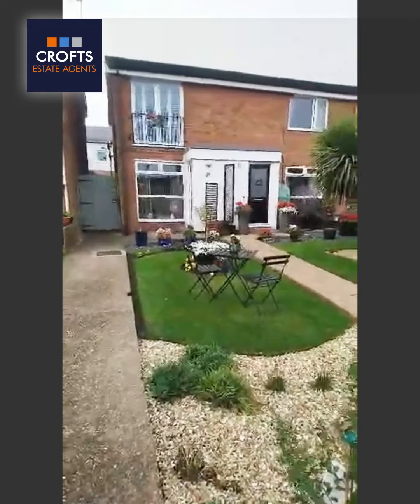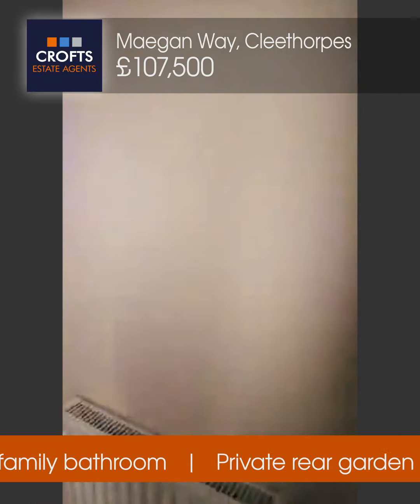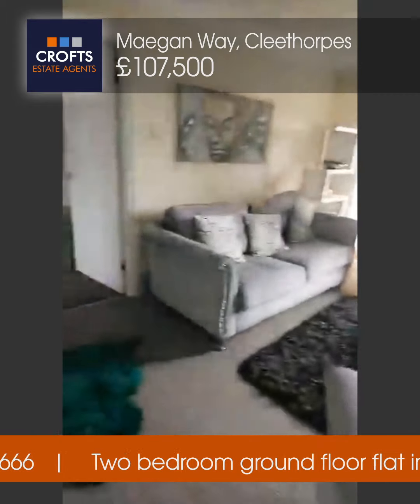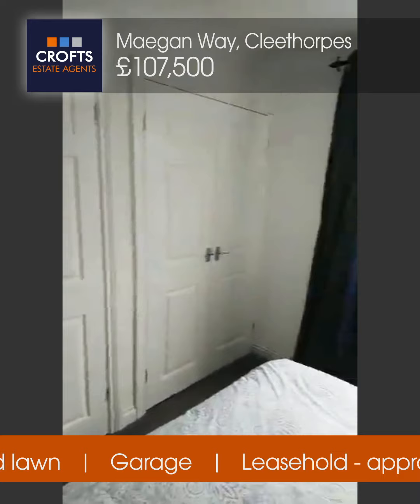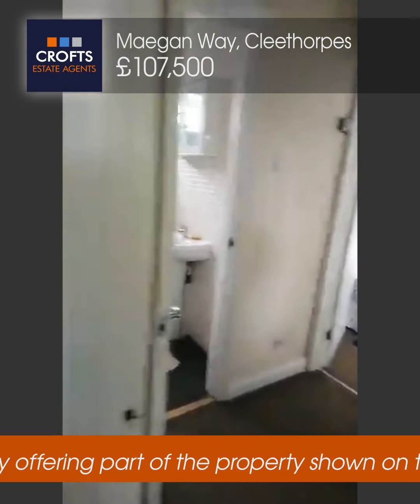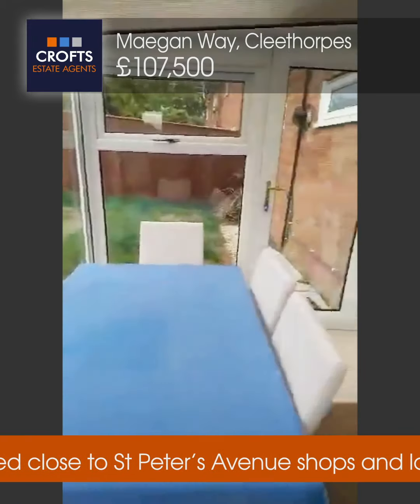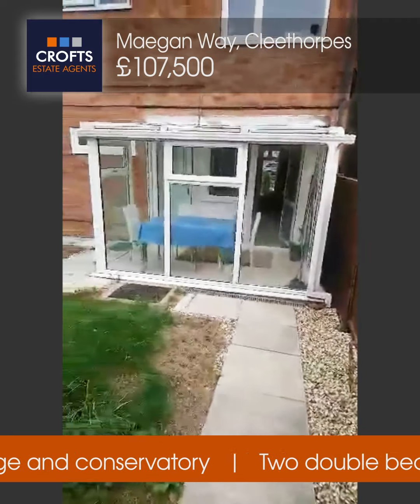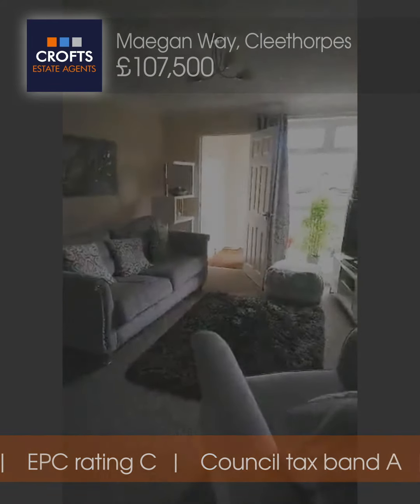Crofts Virtual Viewing - 21 Maegan Way, Cleethorpes. £107,500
Crofts Estate Agents are delighted to market this well presented ground floor flat located in central Cleethorpes. Situated just a short walk to St Peters Avenue and Cleethorpes seafront, it is however tucked away nicely in this development. The property has approximately 142 years left on the lease. With the flat all being on one ground floor level, the layout comprises of; Entrance porch, lounge, kitchen, conservatory, two double bedrooms (Both with fitted wardrobes) and a modern family bathroom. There is a private rear garden which has a patio running along the rear. Another benefit of this flat is that there is a garage which is ideal for storage located just across from the property. Viewings are available immediately by contacting our Cleethorpes branch. (We are offering part only of the property shown in the above photograph) |  EPC rating C  |  Council tax band A   | Call Crofts for full details on (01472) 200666